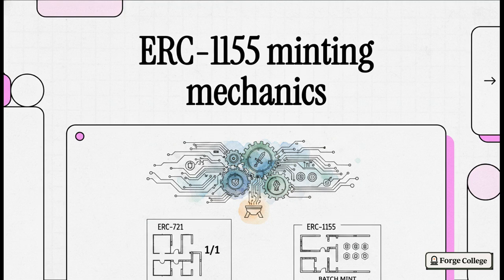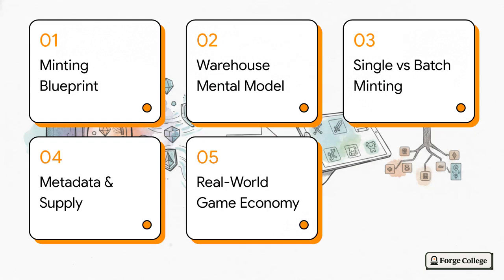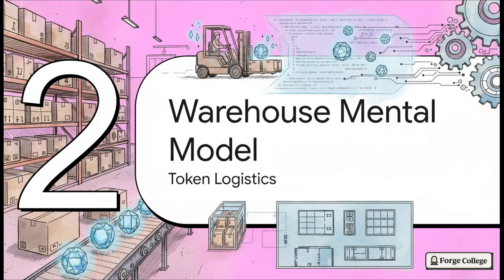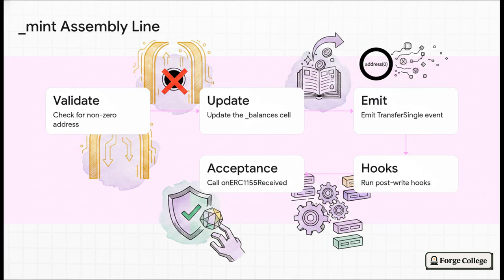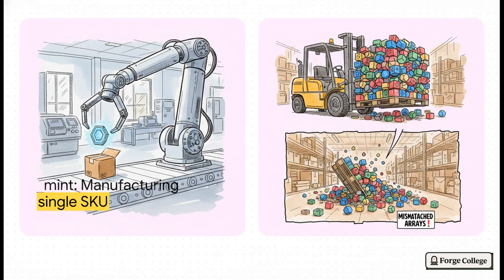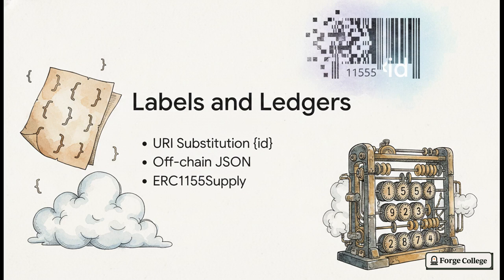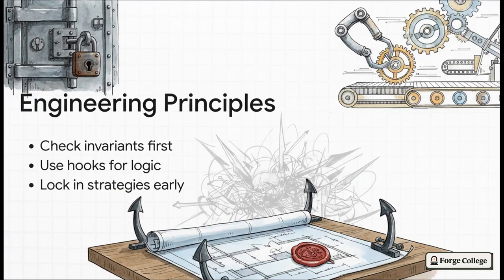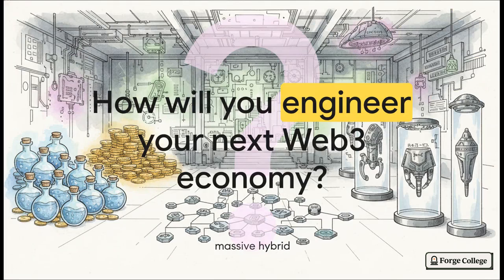ERC-1155 Minting Mechanics — Forge College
Why does minting matter for ERC-1155 token lifecycles? Correct minting is the foundation for safe transfers, batch flows, metadata practices, and predictable supply behavior across many token IDs.

This lesson walks through the concrete mechanics of creating tokens with ERC-1155: the two-level balances mapping (mapping(uint256 =⟩ mapping(address =⟩ uint256))) and the exact state changes performed by _mint and _mintBatch. You will see the deterministic steps a mint follows: parameter validation (non-zero destination, array length checks for batch), updating the nested mapping, emitting TransferSingle or TransferBatch events, and running acceptance checks like onERC1155Received when minting to contracts. The lesson also explains the roles of hooks (_beforeTokenTransfer / _afterTokenTransfer), gas and indexing considerations, and how optional extensions such as supply bookkeeping alter lifecycle assumptions for creation and burning. Finally, we compare metadata strategies (URI substitution vs per-ID metadata) and their lifecycle implications for games, collectibles, and utility tokens.

Advanced Solidity and Web3 developers who already understand safeTransferFrom, the receiver interface, and basic ERC-1155 implementation patterns. This lesson assumes familiarity with Solidity types, contract composition, and upgrade-safe hooks.

- Internal state: mapping(uint256 =⟩ mapping(address =⟩ uint256)) and balance representation
- _mint vs _mintBatch: parameter validation, array-length checks, deterministic state updates
- Events and hooks: TransferSingle/TransferBatch, _beforeTokenTransfer, _afterTokenTransfer
- Acceptance checks: onERC1155Received and minting to contracts
- Metadata strategies: URI substitution, per-ID metadata, and lifecycle consequences
- Optional supply tracking and how bookkeeping changes mint/burn assumptions

Ready to apply these patterns in your token designs?